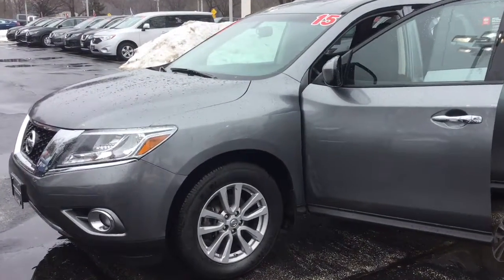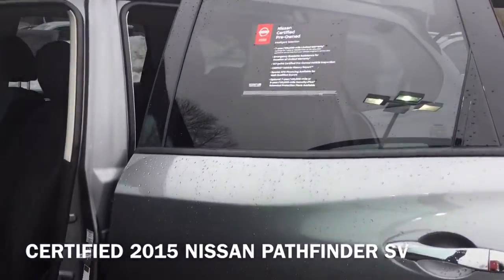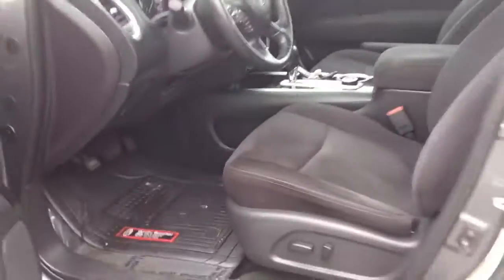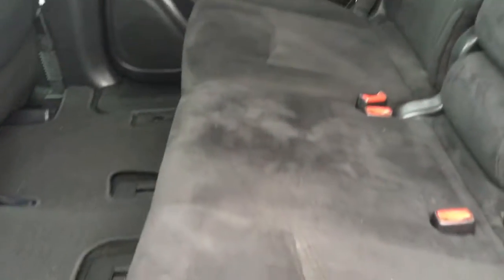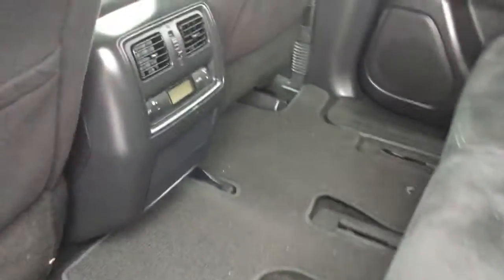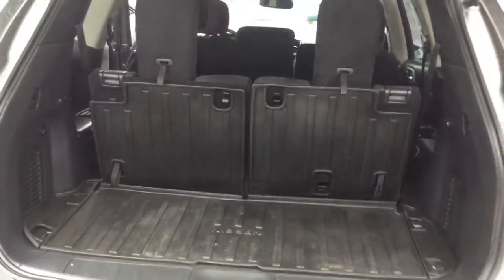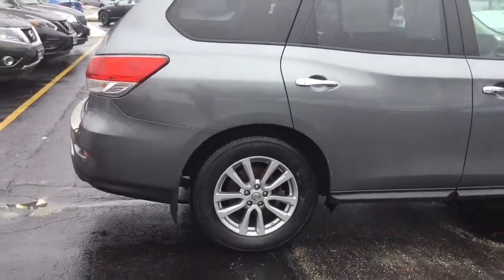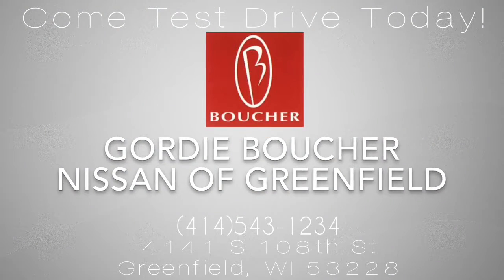CERTIFIED 2015 NISSAN PATHFINDER SV- Gordie Boucher Nissan Of Greenfield